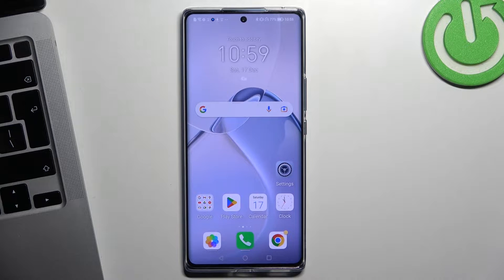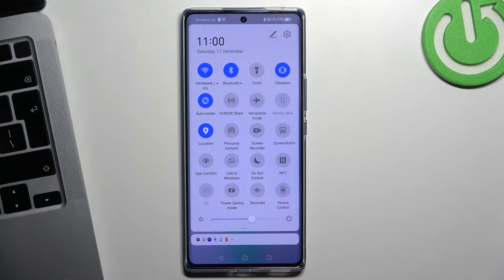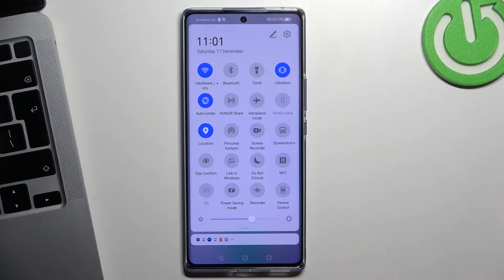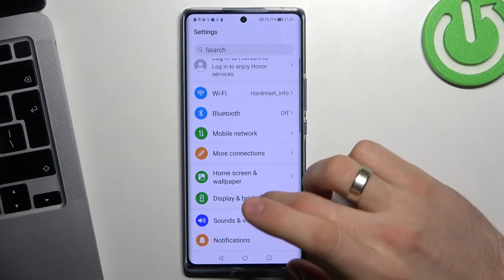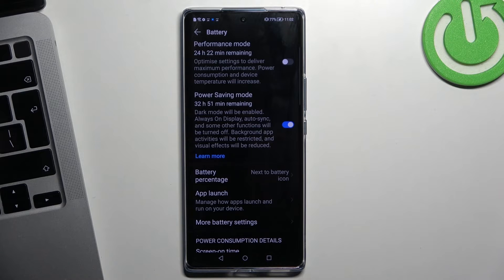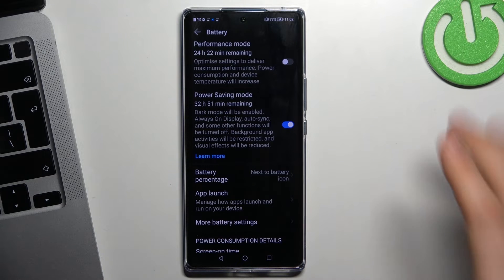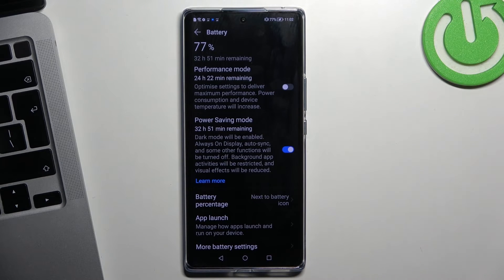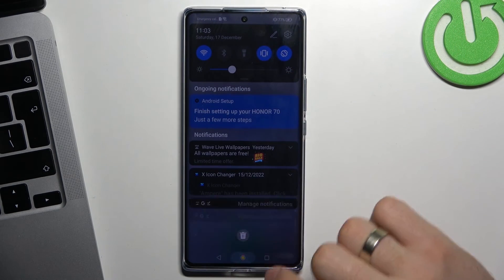How to Improve Battery Life on HONOR 70 | Easy Tips & Tricks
HONOR 70 Tutorials:
In this video, we'll show you how to improve battery life on HONOR 70. You'll learn how to turn off unnecessary services such as Wi-Fi, Bluetooth, and Location Services to save battery power. Additionally, we'll show you how to enable power saving mode and reduce screen brightness to increase the life of your phone's battery. Watch the video now to learn more!

How to turn off unnecessary services to save battery power on HONOR 70?
How to enable power saving mode on HONOR 70 to improve battery life?
How to reduce screen brightness on HONOR 70 to improve battery life?
How to maximize battery life on HONOR 70 with simple tips and tricks?